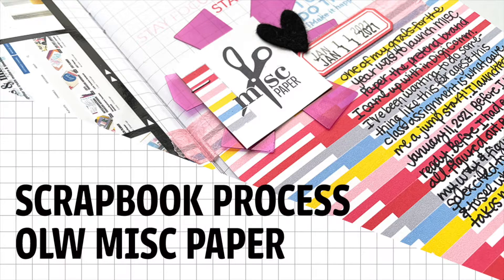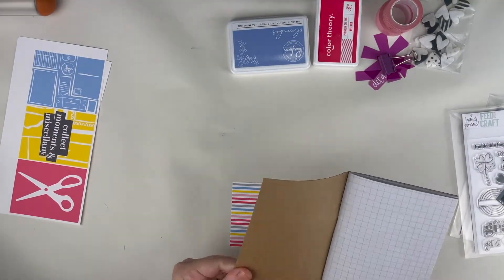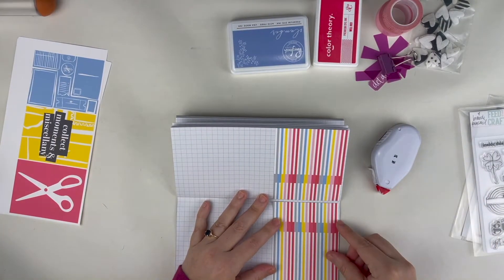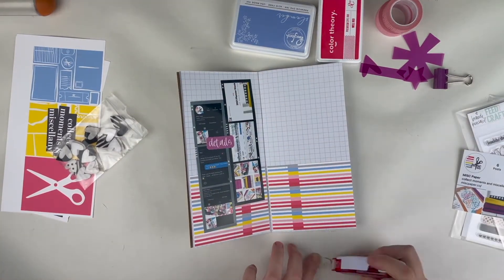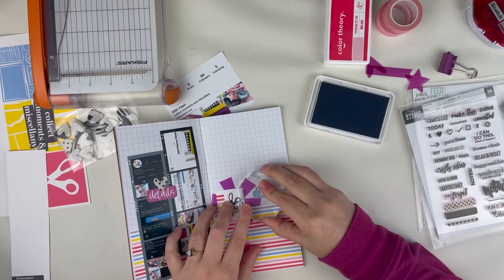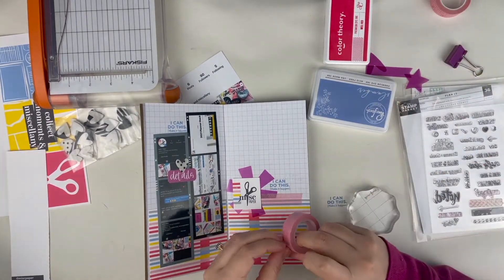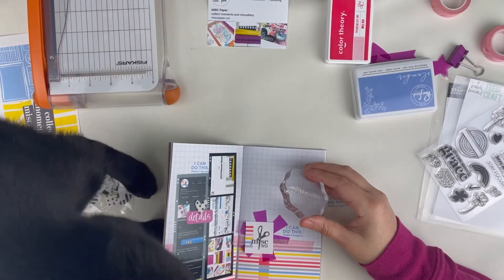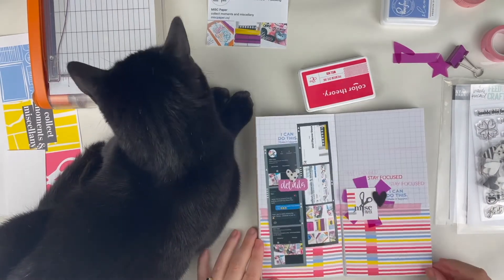Scrapbook Process | OLW MISC Paper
I have another traveler's notebook process video to share today! This is for my OLW Notebook which I'm using in conjunction with Ali's OLW Journal.